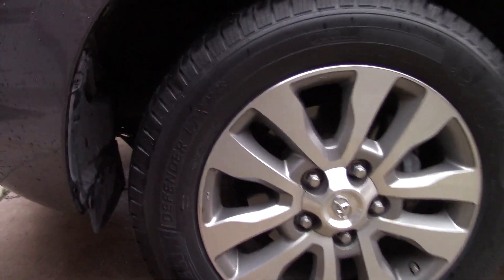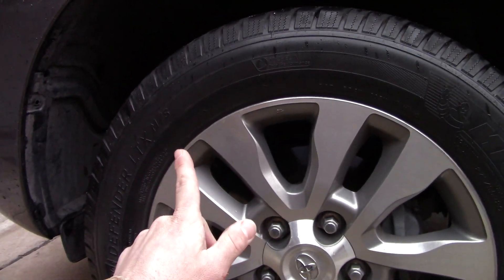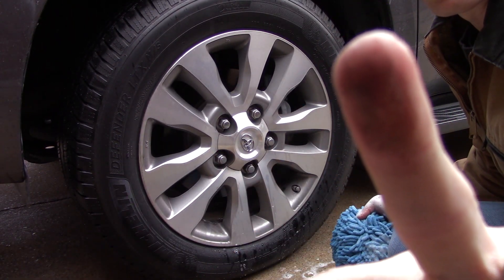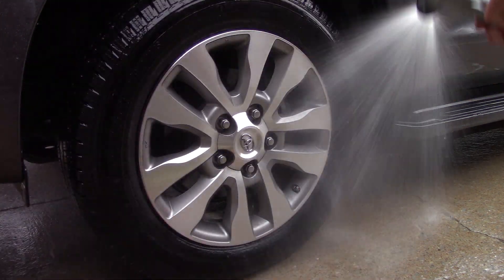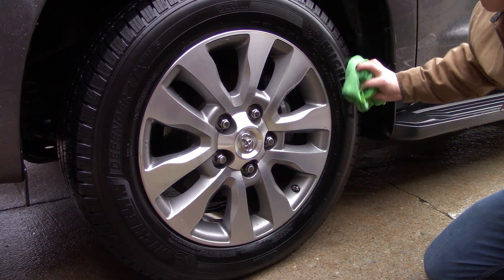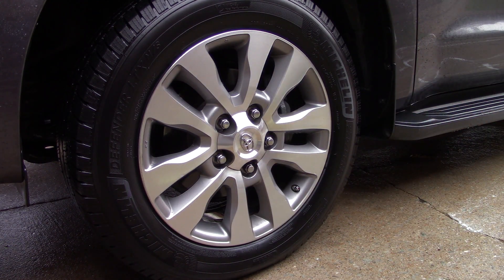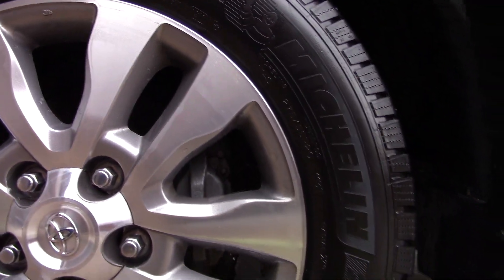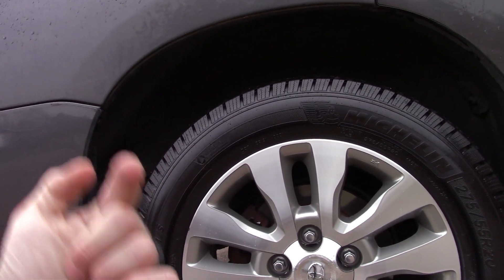DUPLI-COLOR TIRE PAINT : 21 DAY UPDATE!! ROUND TWO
ROUND TWO ...LANDON WITH AQUALUX AUTO DETAILING GIVES A  21 DAY UPDATE ON DUPLI-COLOR TIRE PAINT.